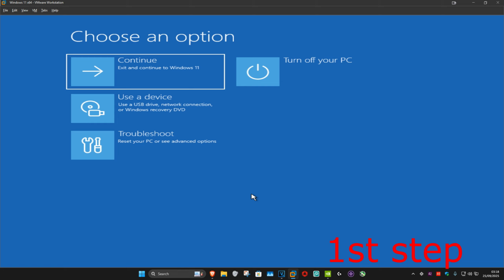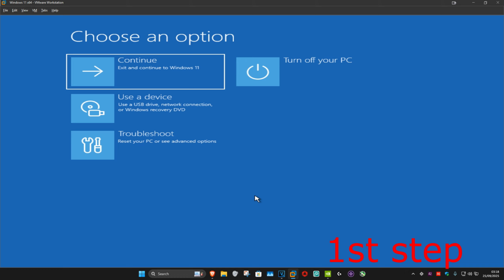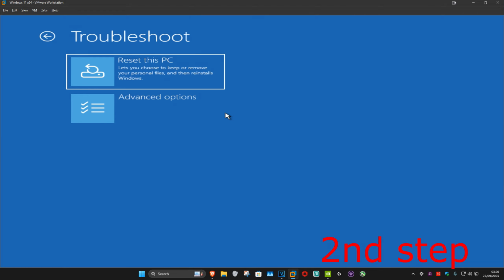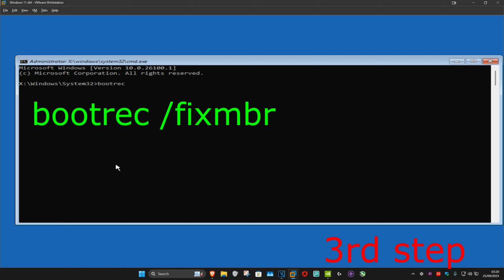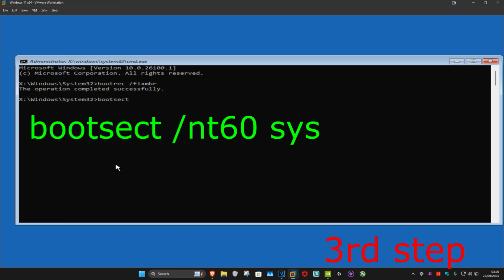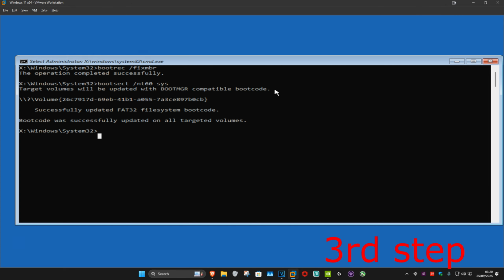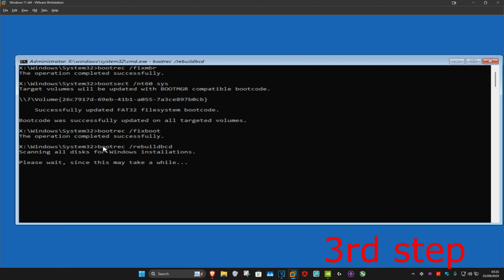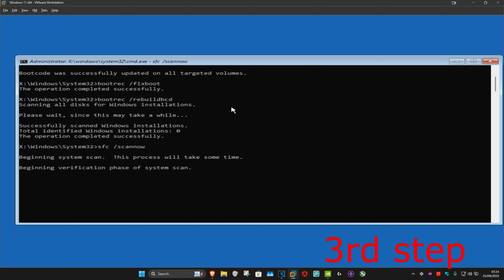How To Fix Windows Diagnosing Your PC Boot Loop Forever Startup Repair Couldn’t Repair Your PC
Is your Windows PC stuck in a "Diagnosing your PC" boot loop, and Startup Repair couldn't fix it? In this video, I’ll show you how to troubleshoot and resolve this startup issue so you can get your PC back to normal.

Issues addressed in this tutorial:

Fixing Windows boot loop issue
Resolving Startup Repair couldn't repair your PC error
Troubleshooting Windows startup and boot problems
How to fix "Diagnosing your PC" issue on Windows